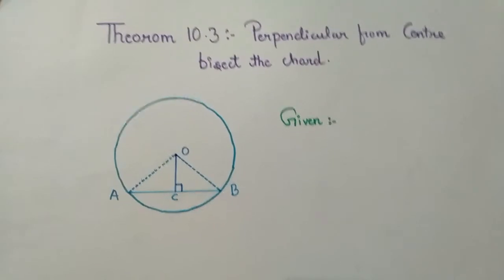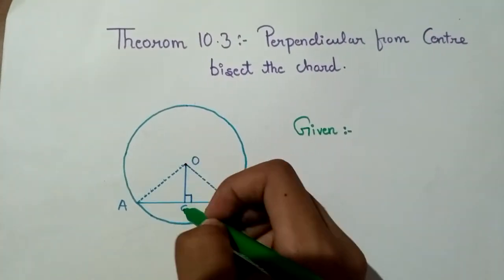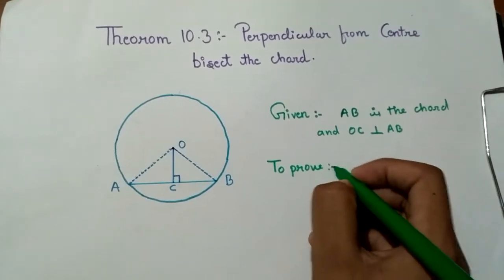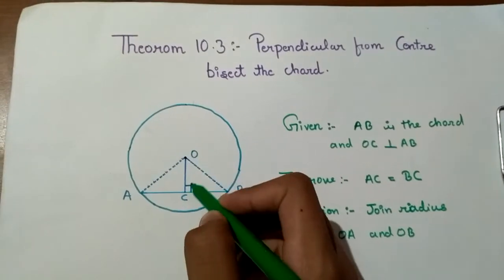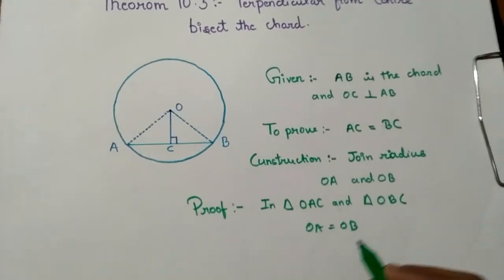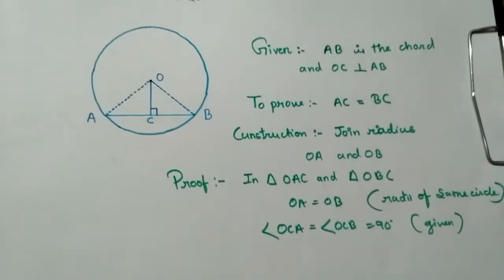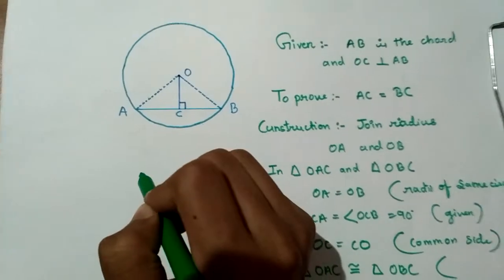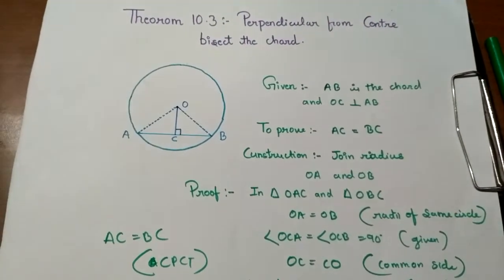Theorem 10.3 Proving || Theorem Of Circle Class 9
Theorem 10.3 : Perpendicular from the centre of a circle bisect the chord.

Shown how to prove this video easily.